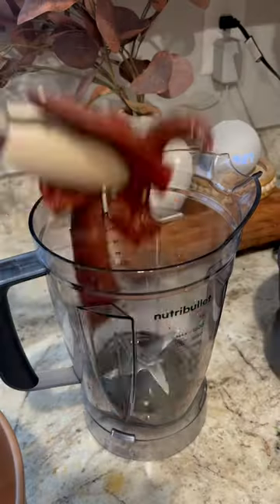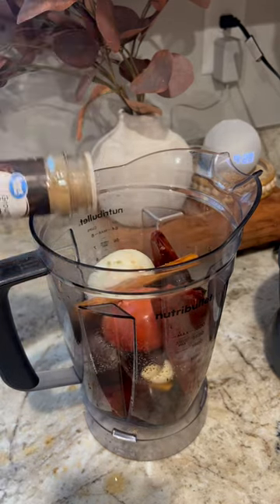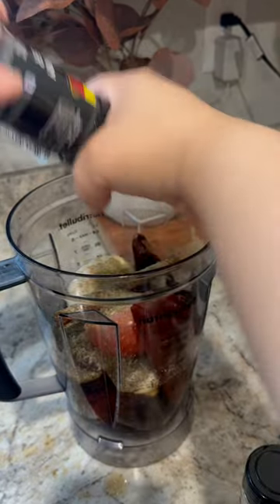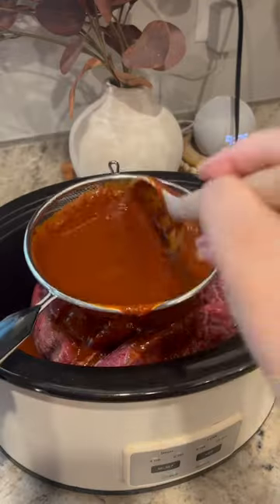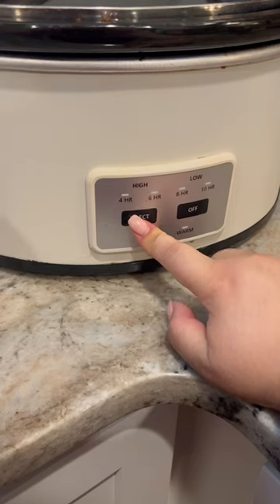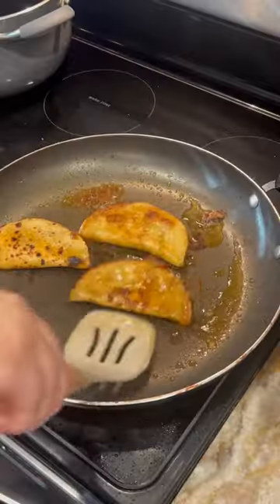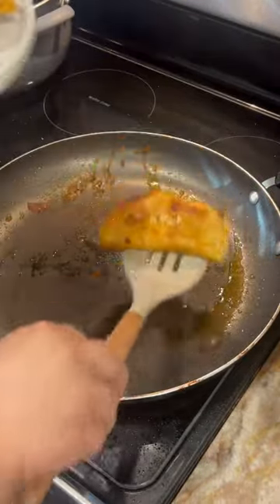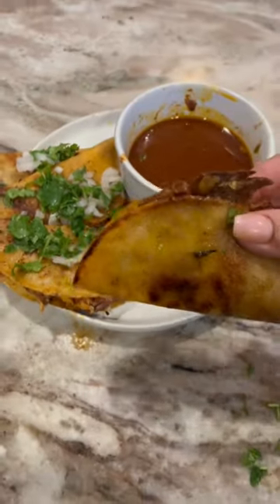CROCKPOT BIRRIA🥰 MUST TRY